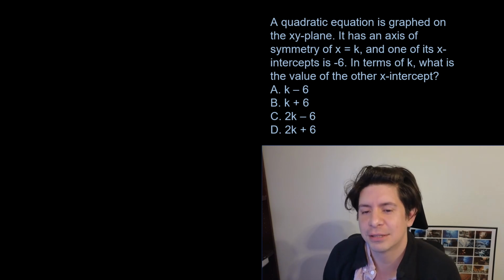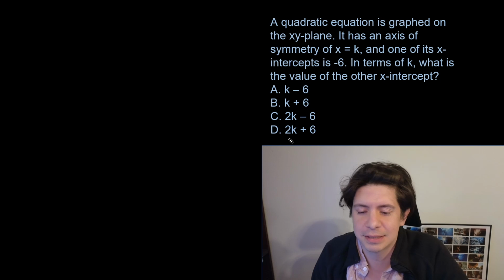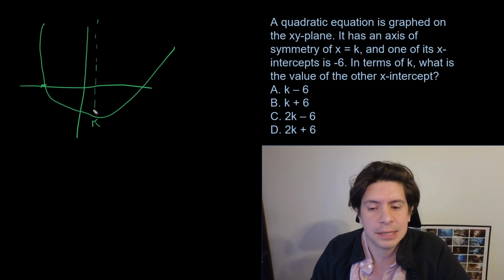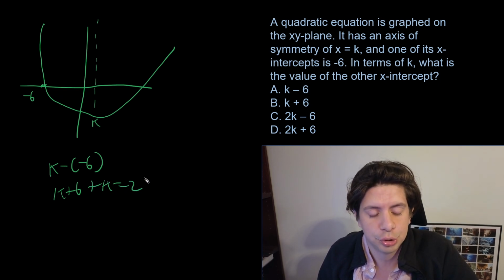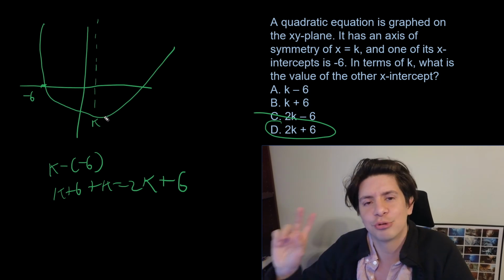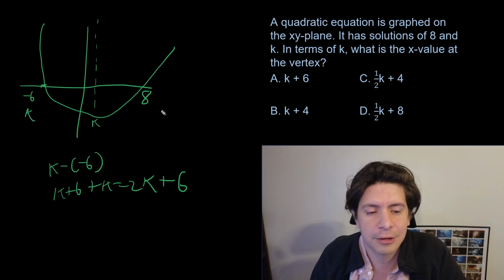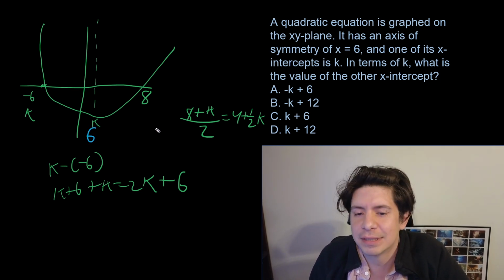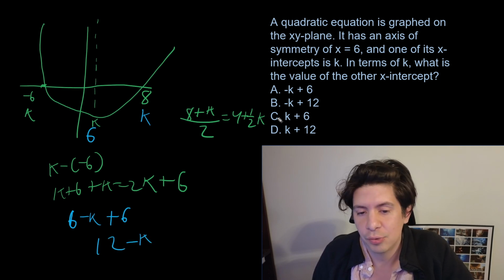A Super Tricky SAT Question For Halloween | Hard SAT Math Question for November 2025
This question is more parabolas, but it's more abstract, like a spirit, and with fewer actual calculations. There's no need to fear. You can conquer this demon, no problem.